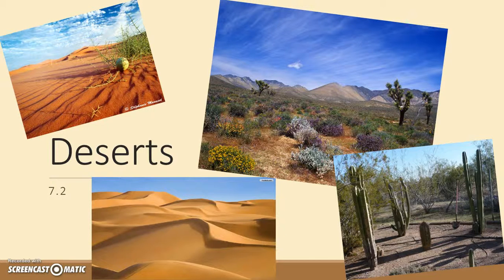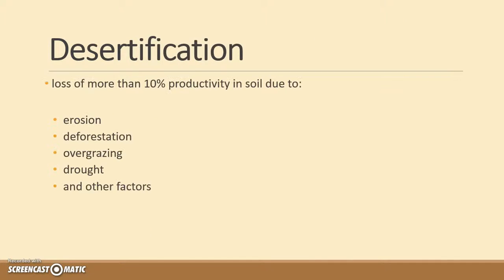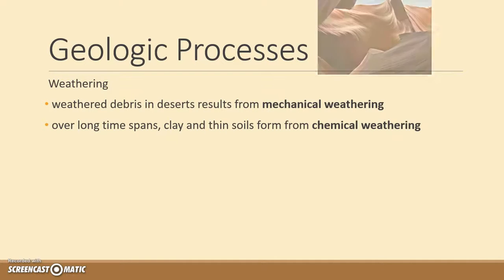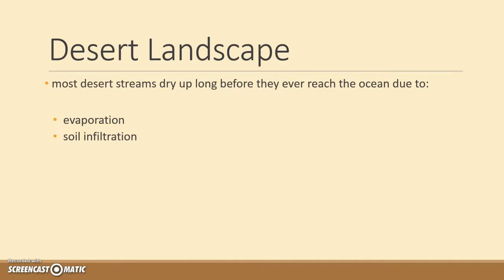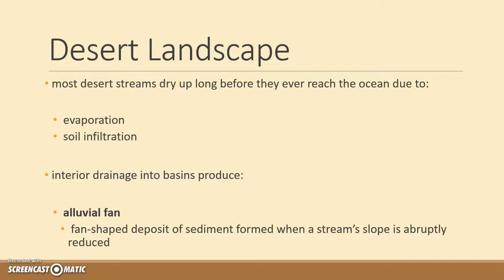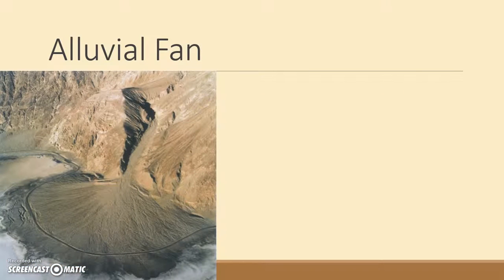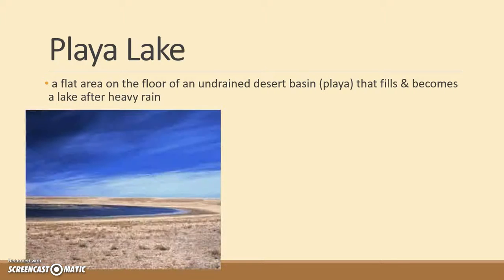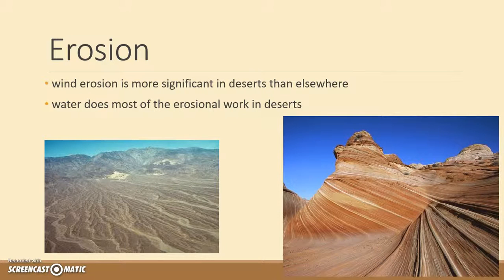7 2 Deserts